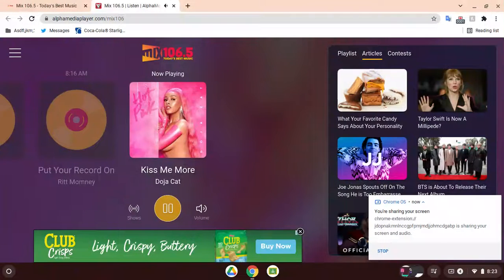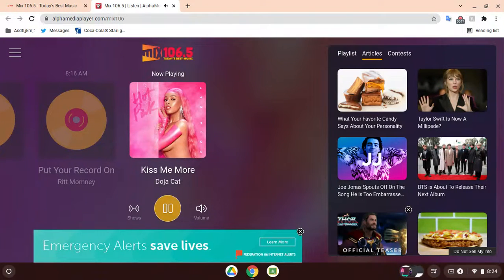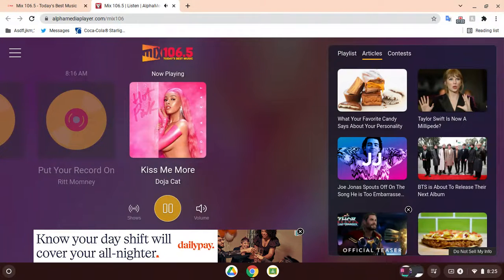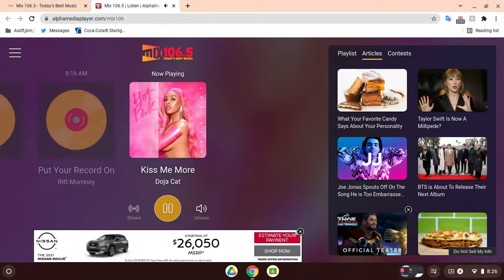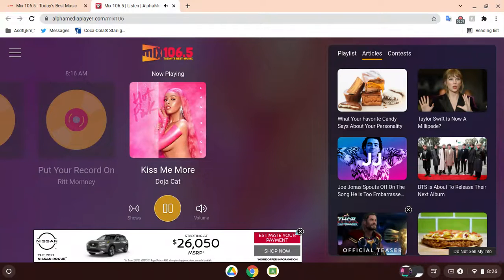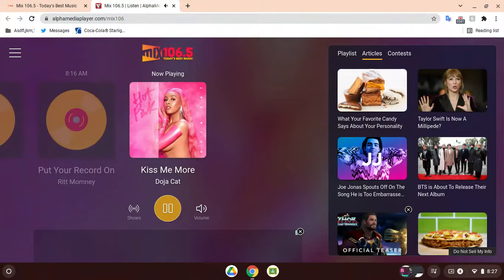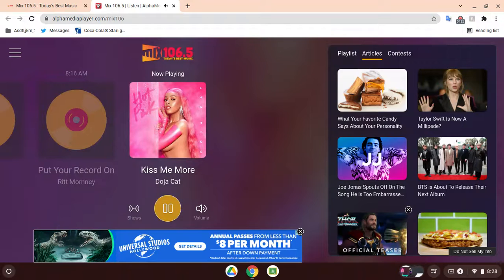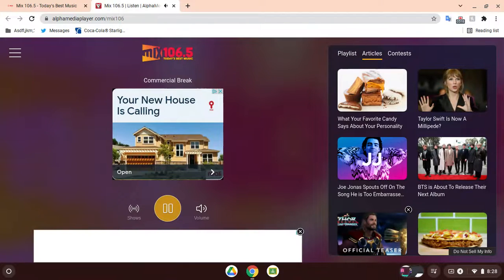Brooke & Jeffries phone tap